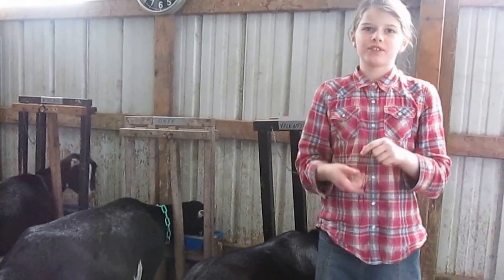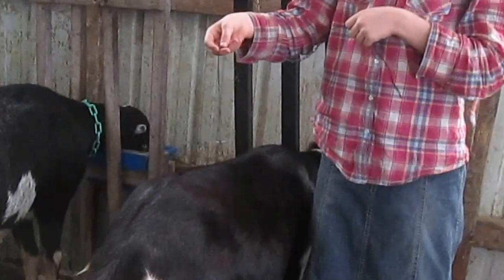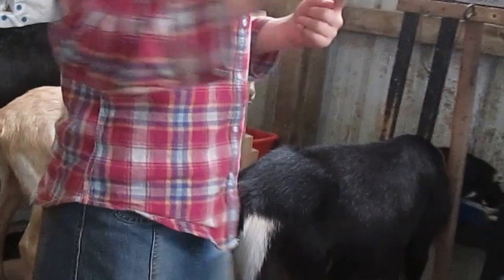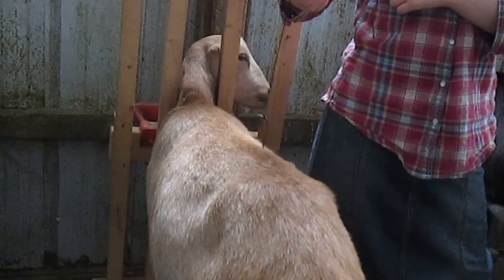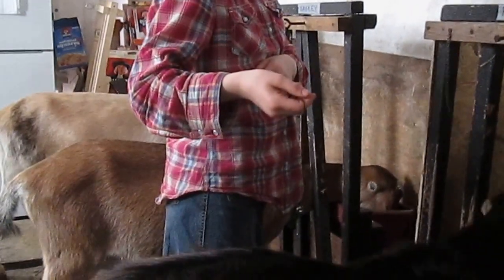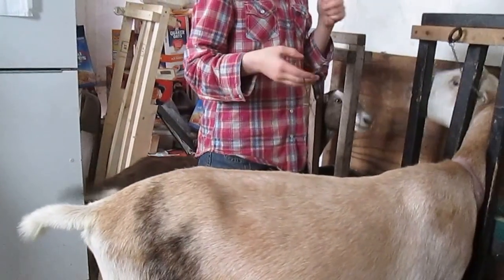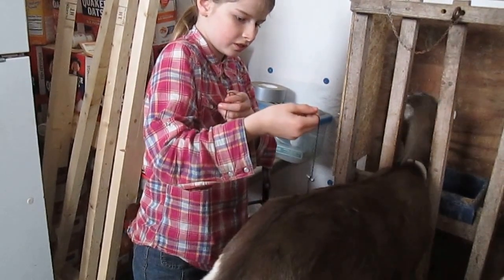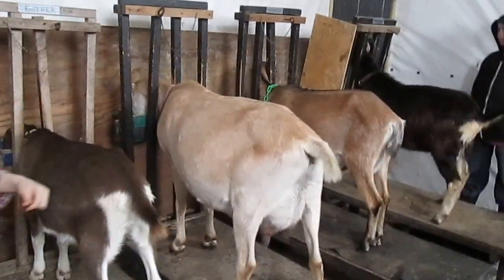The screw on a string test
Old  time farmers used to tie a screw or nail on a string and hover it over their cow's back to determine if the cow was bred.  If it circles, it should be bred, if not, it should remain fairly still.  I would love to know the science behind this.